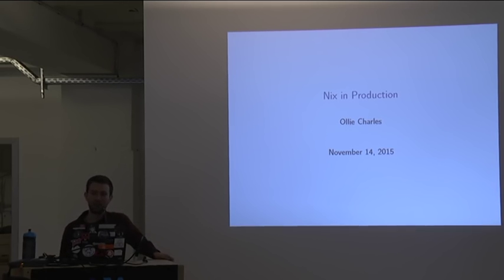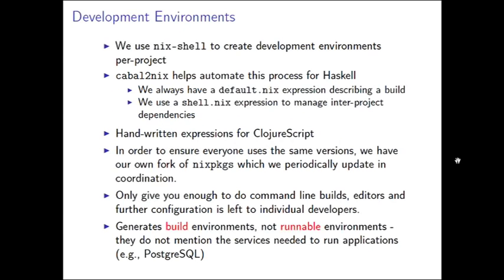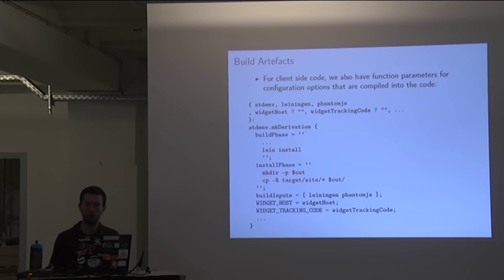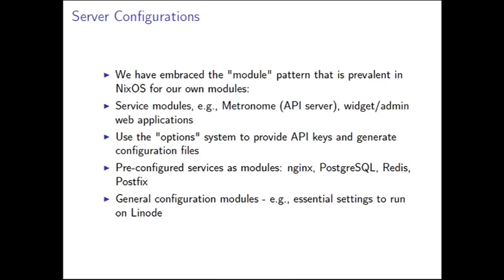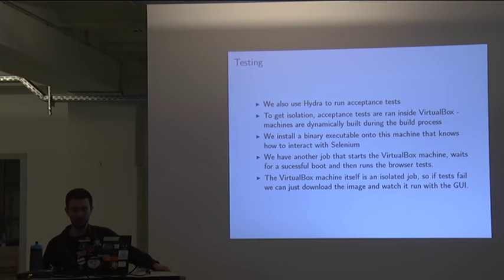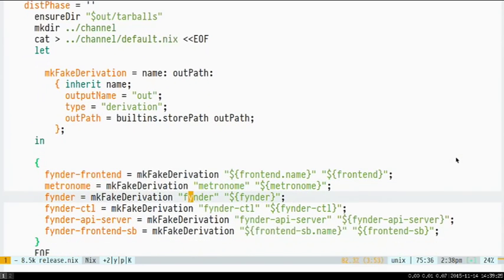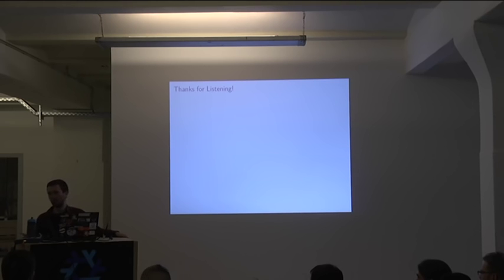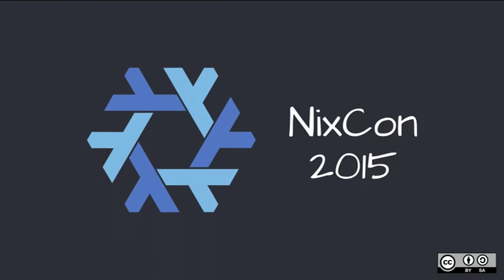Oliver Charles: Nix in Production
Oliver Charles